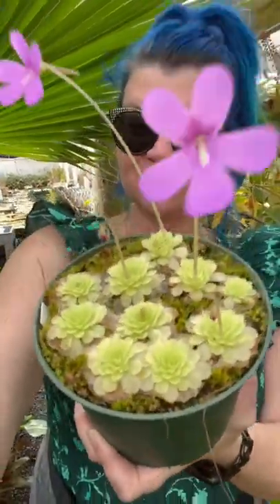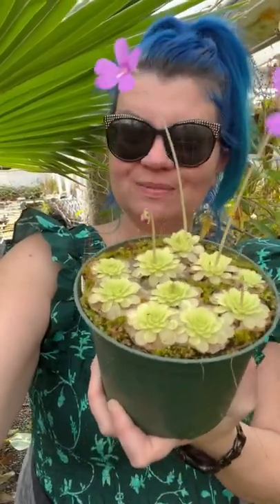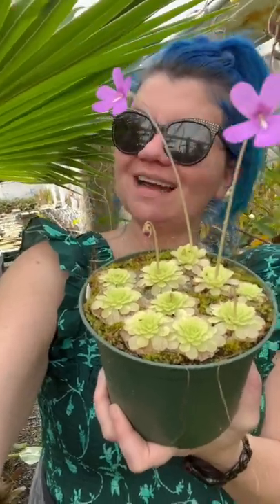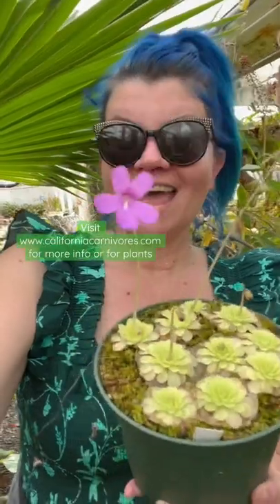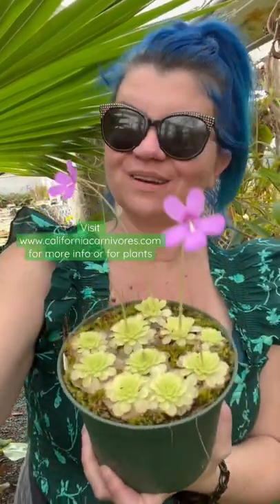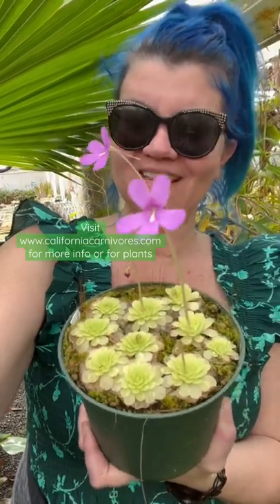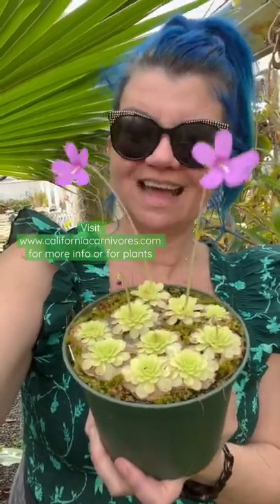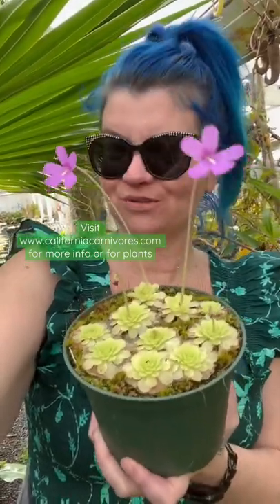How Do I Grow Butterworts?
Your quick guide on how to grow Mexican butterworts! Checkout for more care info or for plants!